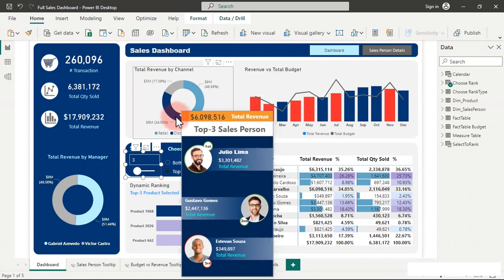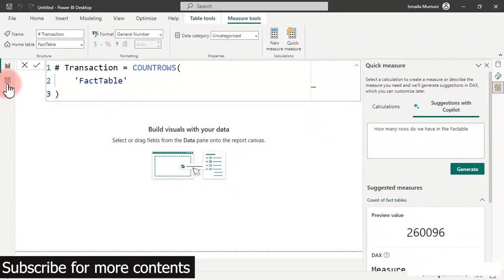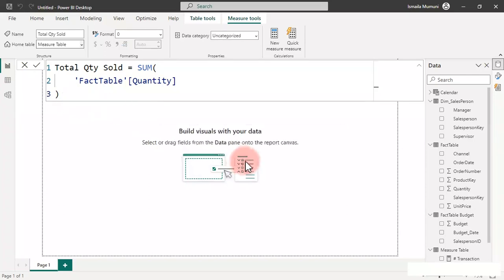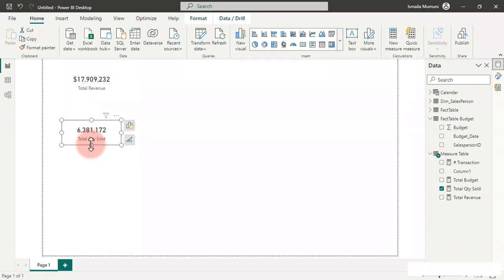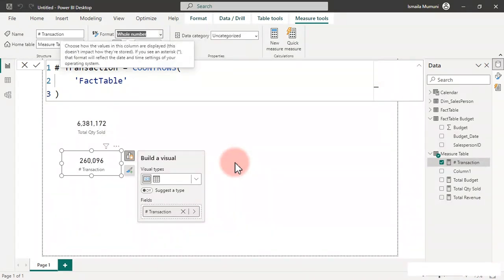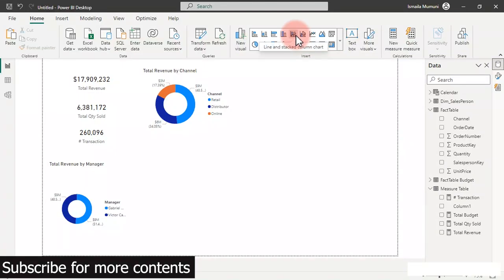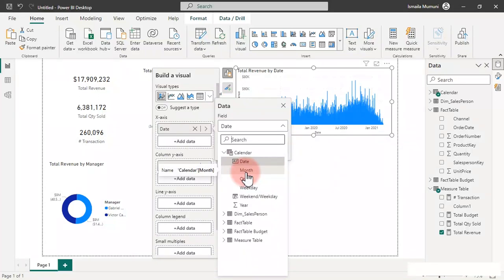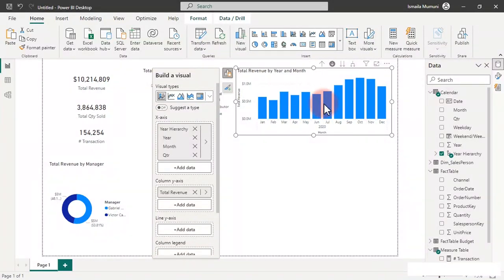Week-2 Dynamic Power BI dashboard with Copilot | How to create Power BI Dashboard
Download the dataset and let's build this dynamic dashboard in POWER BI. If you are looking for a POWER BI Project or
good looking Power BI dashboard design for either beginners or an advanced level this is the right place for you to start learning.

This Power BI tutorial is to help you learn how to use DAX Language to solve business problems in the real world.
Most of the dashboard and Power BI report I share on this channel are the full experience I have gotten as Microsoft Power BI User
for years.